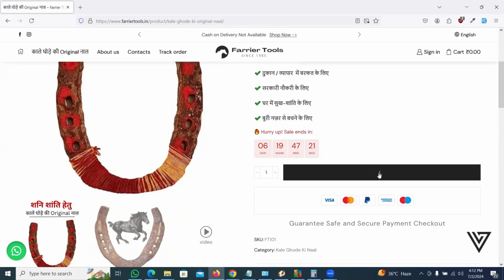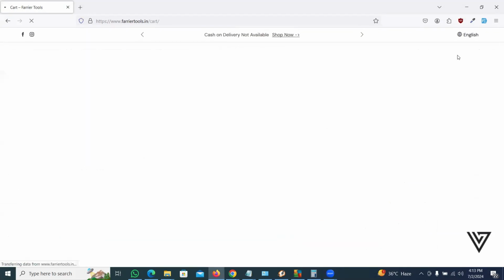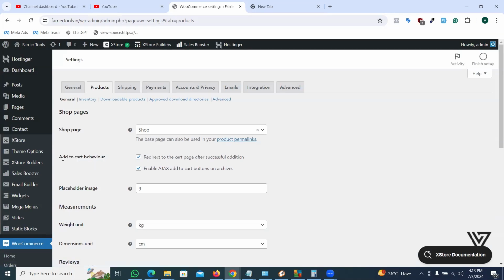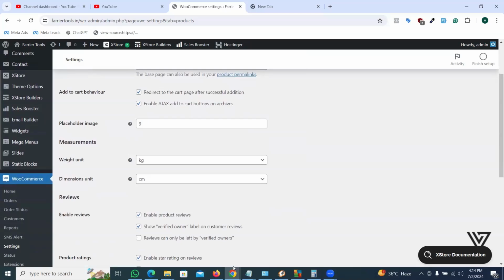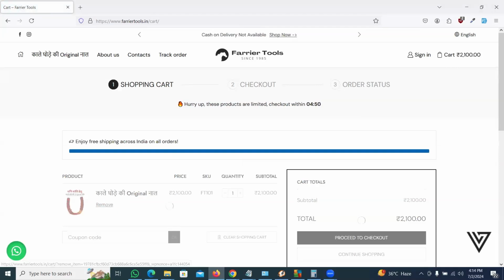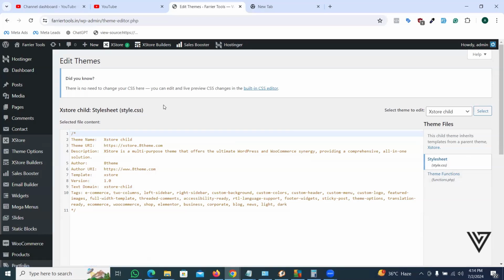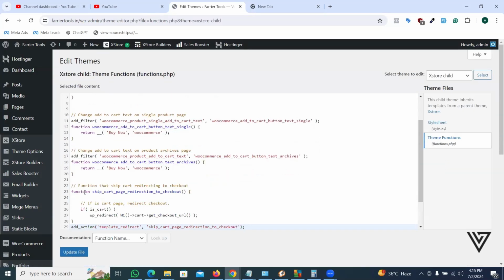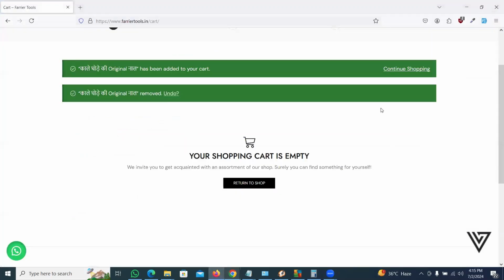WooCommerce Skip Cart Page - Redirect to Checkout - WITHOUT PLUGIN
Learn how to bypass the cart page in WooCommerce and redirect customers directly to the checkout, all without using any plugins. Follow this step-by-step guide to streamline your customers' shopping experience and boost your store's conversions.